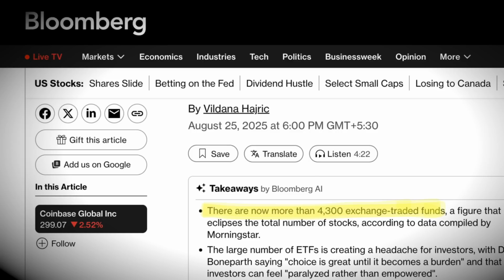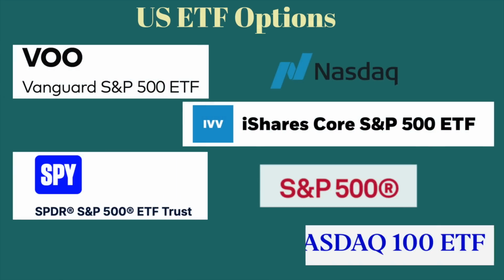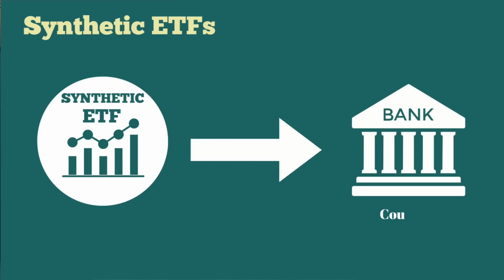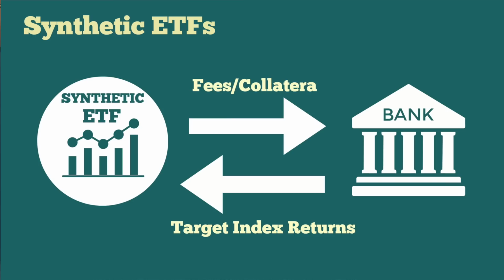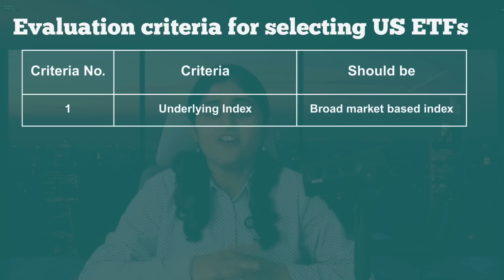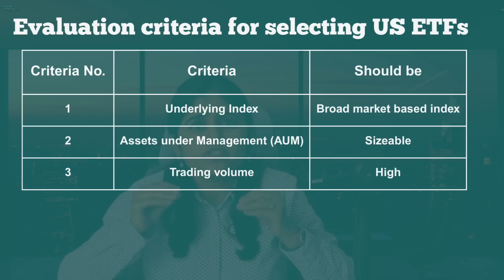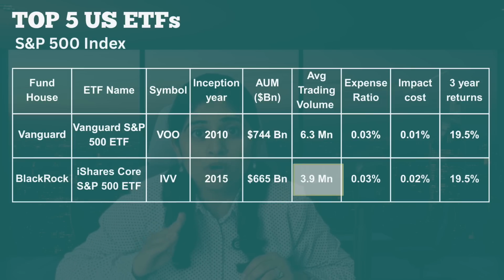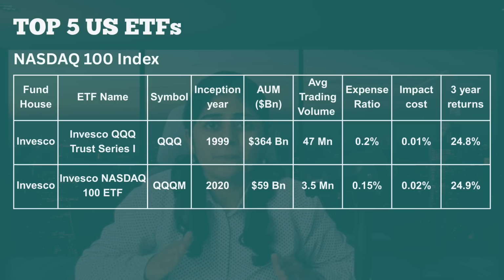Top 5 US ETFs for Indian Investors | International Investing from India | S&P 500, Nasdaq 100 Index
Want to invest internationally in the US stock market but confused with thousands of ETF options? Don’t worry, I’ve simplified everything for you.

In this video, I’ll break down:
✅ The 3 types of US ETFs (Replication, Active, Synthetic) and which one Indians should always pick
✅ The biggest ETF providers : Vanguard, BlackRock iShares, State Street, and Invesco
✅ The Top 5 US ETFs you should consider as an Indian investor : S&P 500 and Nasdaq 100 ETFs (VOO, IVV, SPY, QQQ, QQQM)
✅ My 5-point checklist (AUM, Volume, Expense Ratio, Index, Impact Cost) to select the right ETF

By the end, you’ll know exactly which ETFs make sense for long-term global investing for Indian investors.

📊 Funds and ETFs discussed in this video:
Vanguard S&P 500 ETF (VOO)
iShares Core S&P 500 ETF (IVV)
SPDR S&P 500 ETF Trust (SPY)
Invesco QQQ Trust (QQQ)
Invesco Nasdaq 100 ETF (QQQM)

Find out if the US Stock market is over-valued. And whether you should invest in US right now or not

⏱️ Timestamps
00:00 – Why US ETFs are confusing for Indian investors
01:00 – Introduction and what this video will cover
01:26 – 3 Types of US ETFs explained (Replication, Active, Synthetic)
03:23 – Which ETF type Indians should always choose
03:32 – Why ETFs are best for international investing (3 reasons)
04:56 – Biggest US ETF providers (Vanguard, BlackRock, State Street, Invesco, Schwab, JP Morgan)
05:59 – 5-Point checklist to evaluate US ETFs
06:56 – Top S&P 500 ETFs explained (VOO, IVV, SPY)
08:19 – Top Nasdaq 100 ETFs explained (QQQ vs QQQM)
09:47 – Quick recap & shortlist of the best ETFs for Indians
10:35 – Outro

👍 Like this video if it added value to you, and share it with fellow investors who want to start investing internationally.